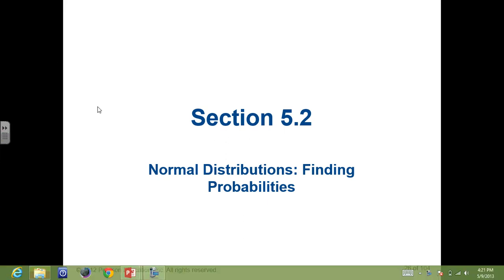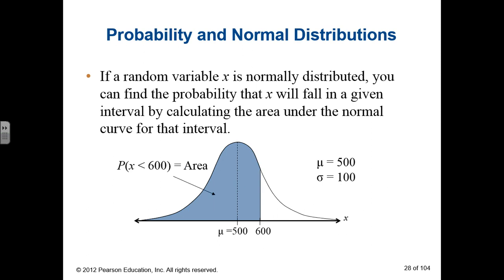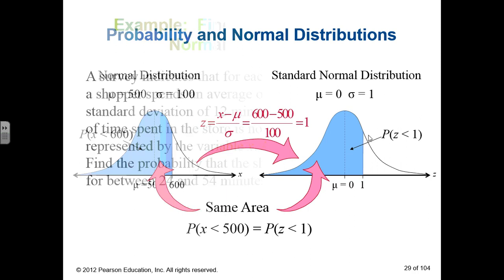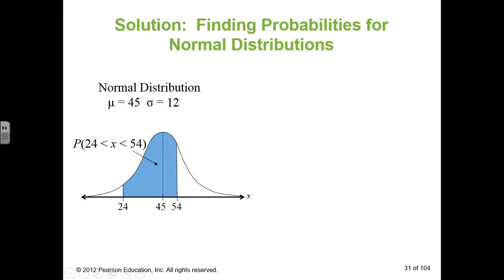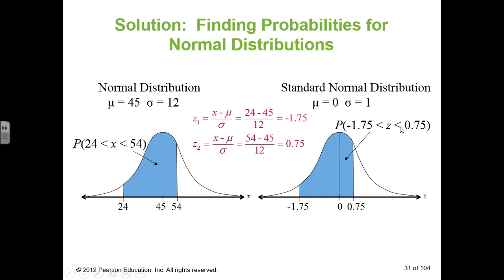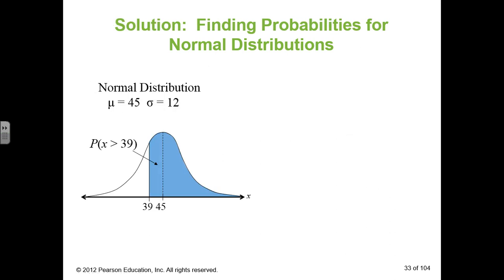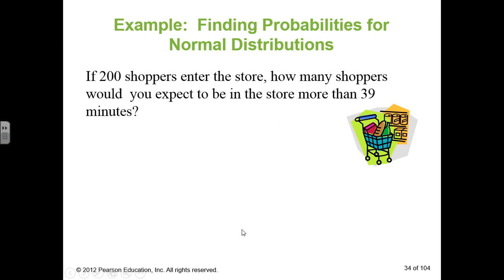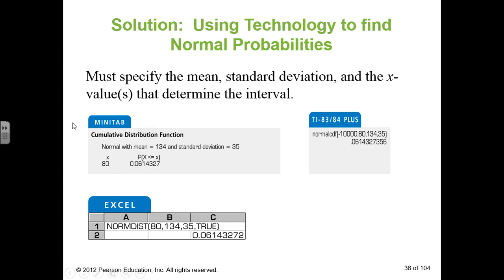May09 0426MAT 2022PP52